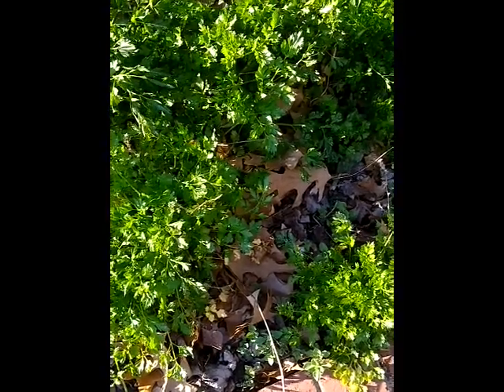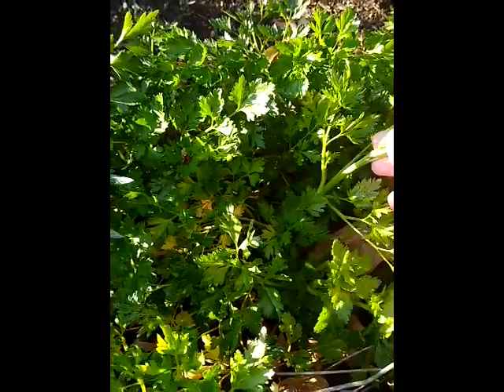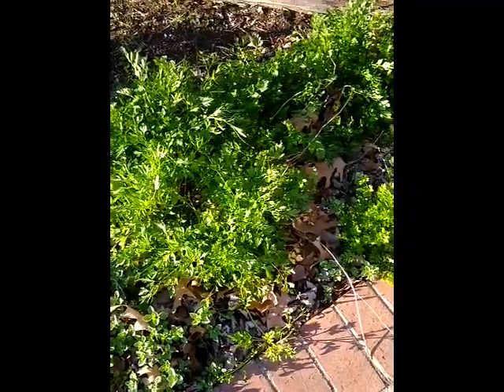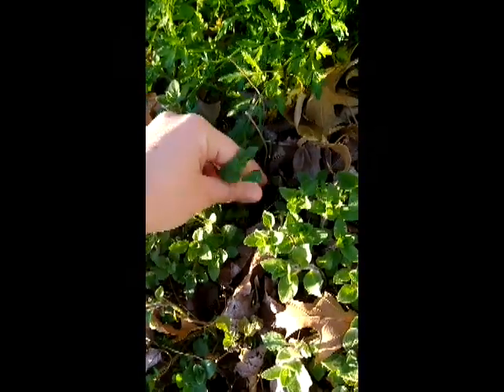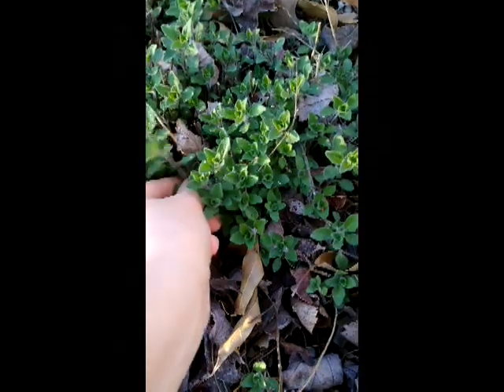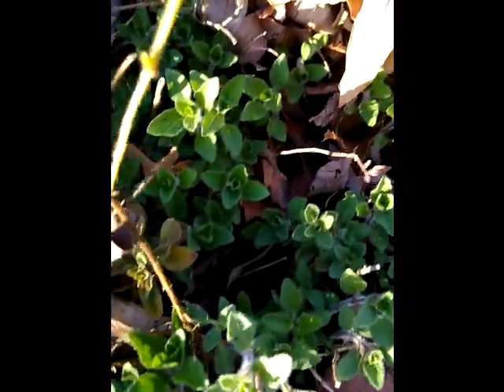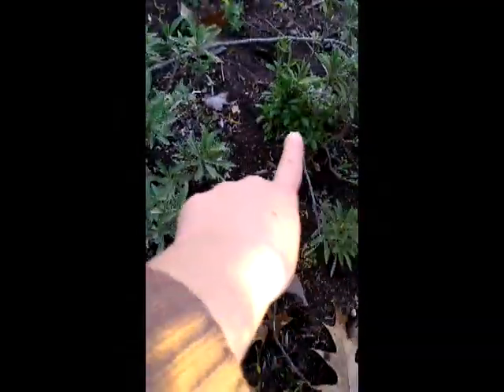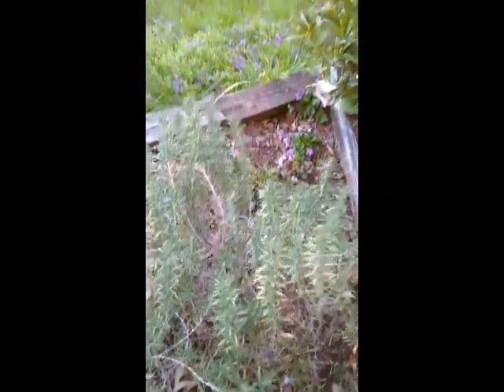Spring Herb Garden Maintenance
What HERBS do you grow or want to grow?
I attempted to film a video on my cell phone since I'm trying to get videos out to people trying to start gardens this spring but I'm not really happy with how it turned out.  Hopefully you get something useful out of the video regardless

Thank you for supporting my channel by clicking through this link whenever you shop on Amazon